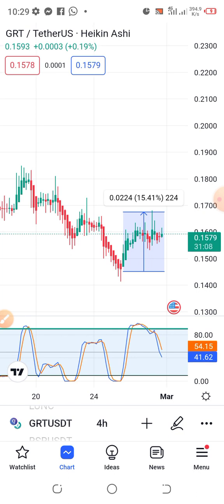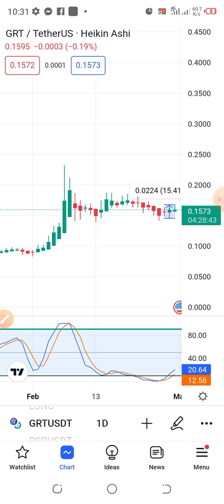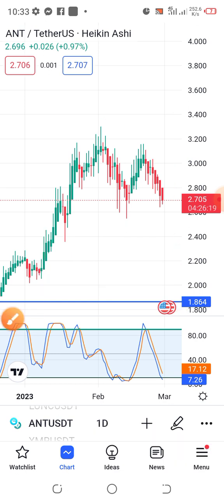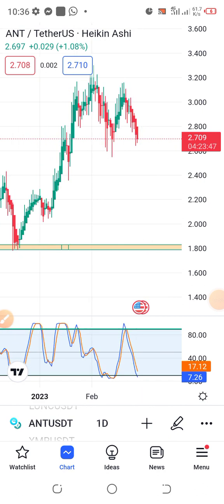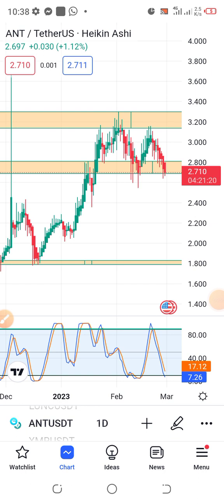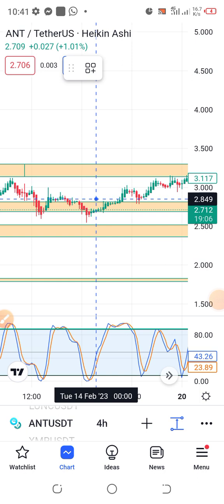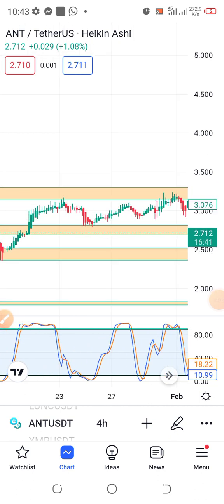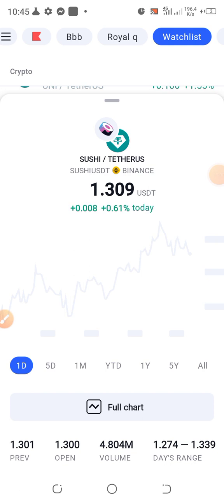Support And Resistence strategy and key levels in trading %